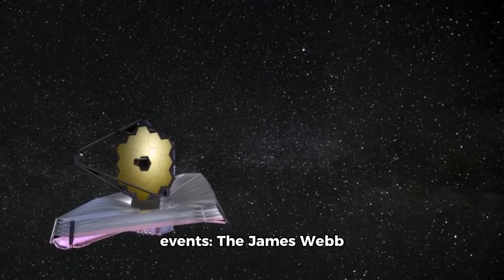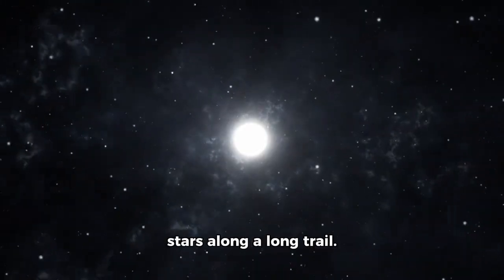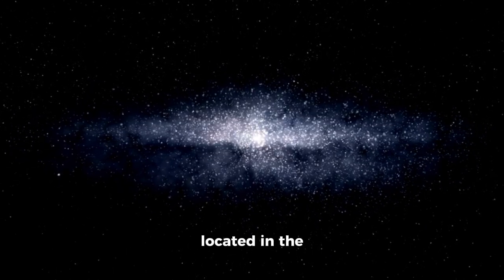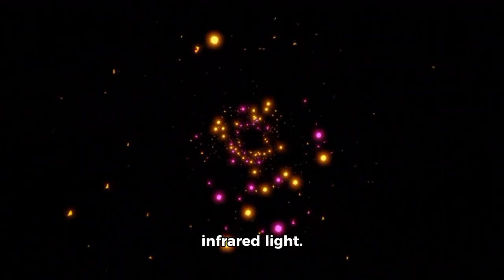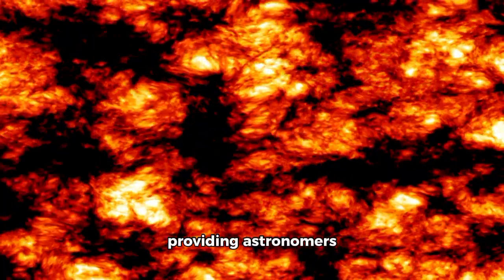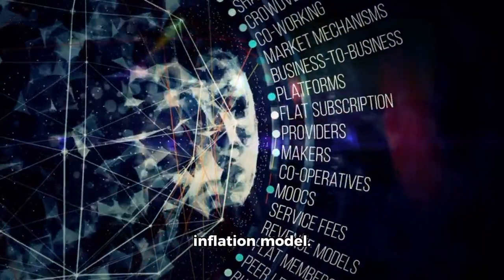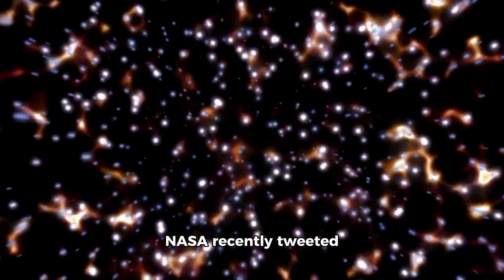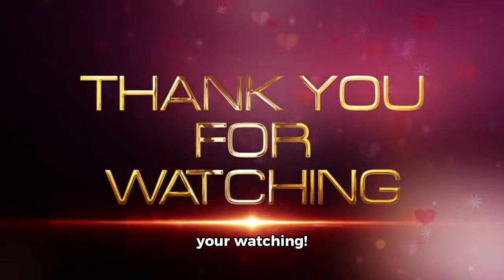James Webb Telescope Just Announced First Real Image Of Massive Structure In Space